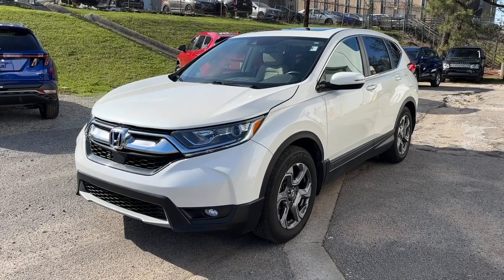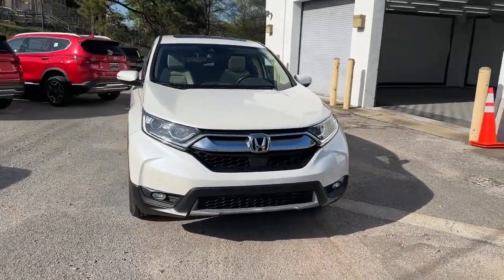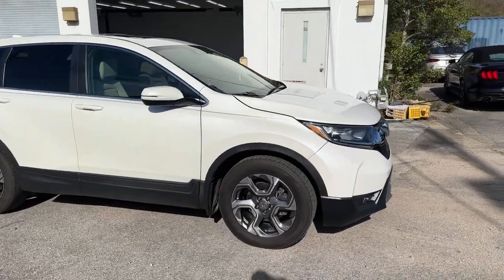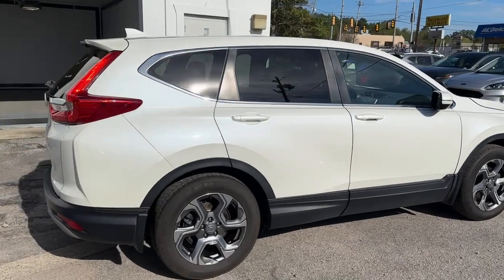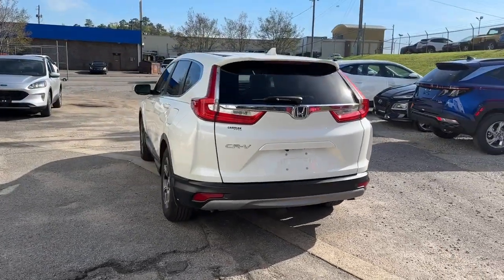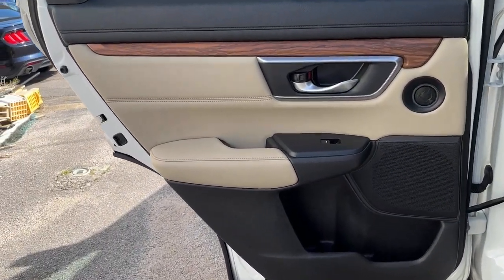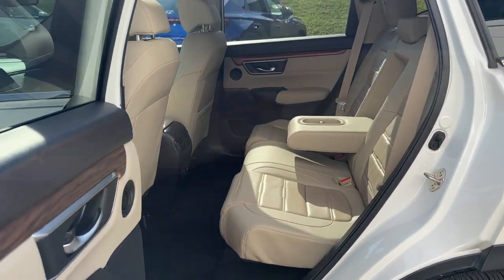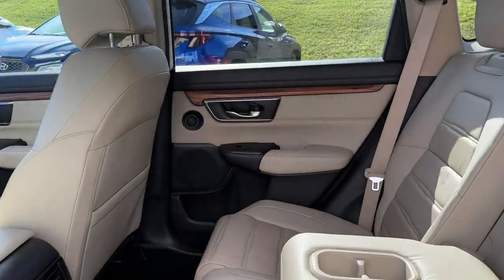2018 Honda CR-V Birmingham, Hoover, Alabaster, Vestavia Hills, Helena H230506A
White Diamond Pearl Used 2018 Honda CR-V EX-L available in 1675 Montgomery Hwy., Birmingham, Alabama at Tameron Honda. Servicing the Birmingham, Hoover, Alabaster, Vestavia Hills, Helena area.

Tameron Honda
1675 Montgomery Hwy

Recent Arrival! HONDA CERTIFIED Vehicles at Tameron Honda come standard with a 7 YR/100K WARRANTY* *12 months/12000 mile comperhensive warranty*! Our certified vehicles pass an extensive evaluation--each vehicle needs to clear a stringent 182 point inspection by our professionally trained service technicians. Buying an used vehicle can sometimes be a scary process...let us make it easy. Knowing the vehicle you are purchasing is sound both mechanically and cosmetically will allow you to buy with confidence! Come visit us in Hoover where we do business one way...the right way!!! We offer financing even with bad credit and can help you get into a new car. *See Tameron for copy of warranty details.brbrOdometer is 2765 miles below market average! 28/34 City/Highway MPG Honda CR-V 2018 EX-L FWD 1.5L I4 DOHC 16V CVT White Diamond PearlbrbrCome visit us in Hoover where we do business one way...the right way!!! We offer financing even with bad credit and can help you get into a new car. *See Tameron for copy of warranties.